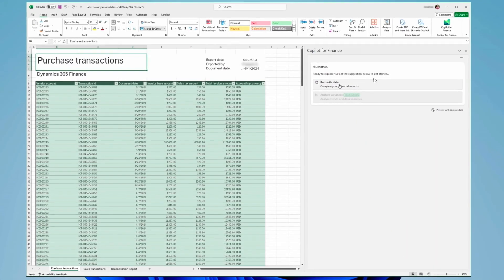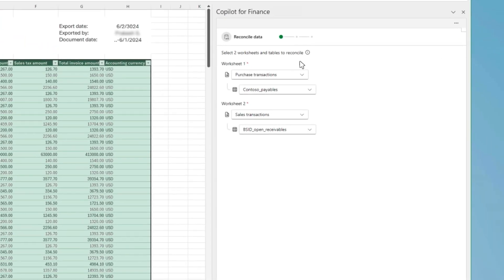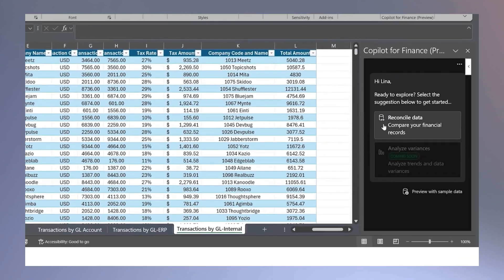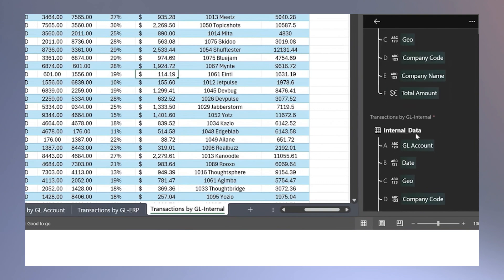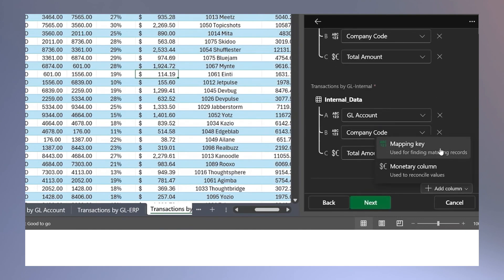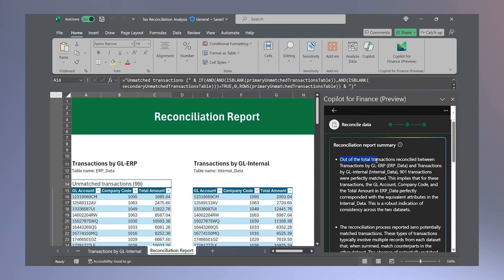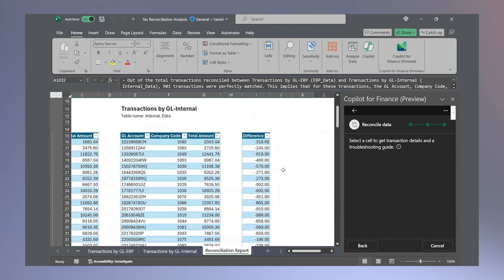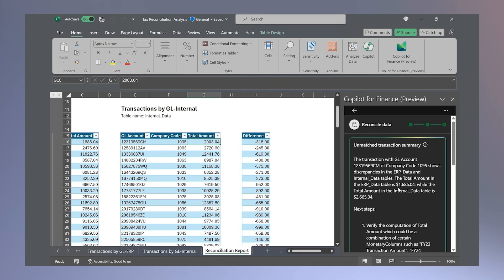Using Microsoft 365 Copilot in Finance: Speed up data reconciliation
See how Shali Lan, a Senior Data Solutions Manager at Microsoft, uses a Microsoft 365 Copilot finance agent for data reconciliations and variance analysis, highlighting its automation capabilities and efficiency improvements.

Find more scenarios by function and industry